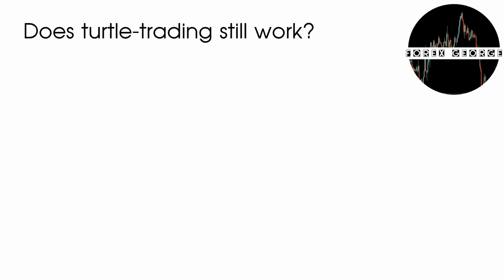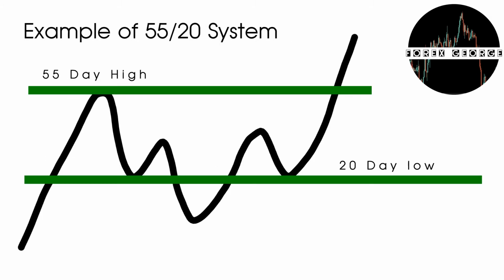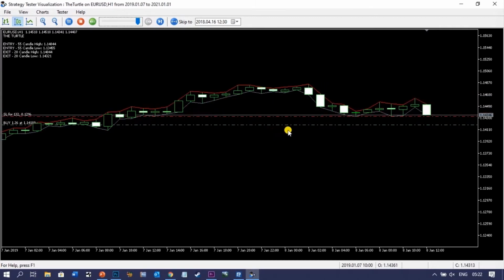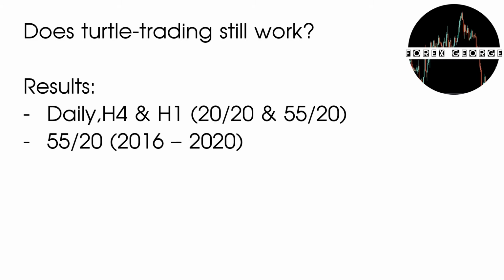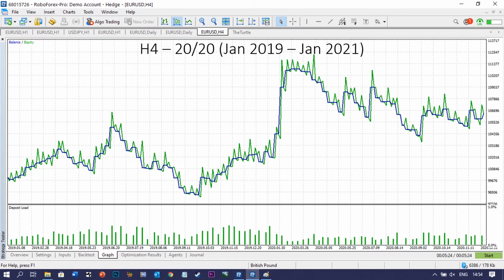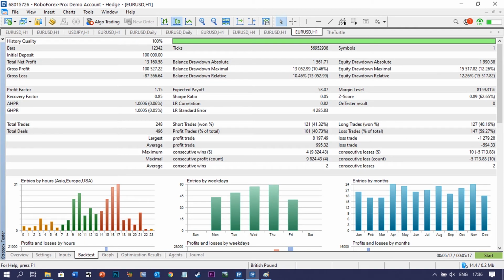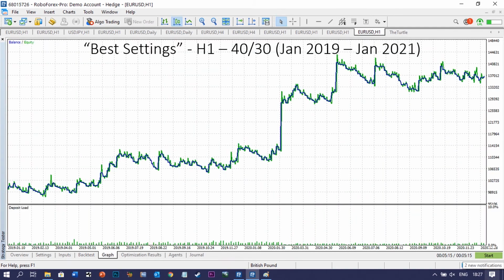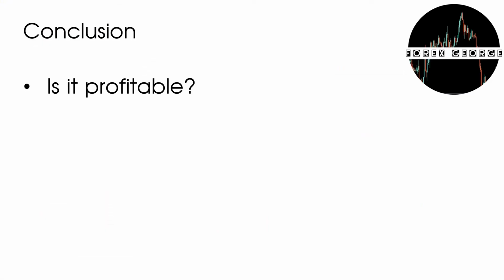"Does turtle-trading work in forex"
In this video I shall test different turtle trading strategies in different timeframes.

All the EA's I write for these tests a for sale for only $15

Use at own risk.